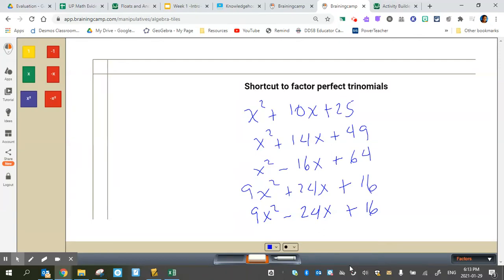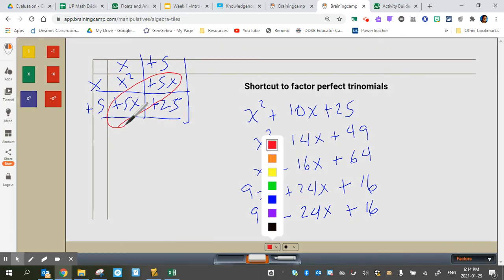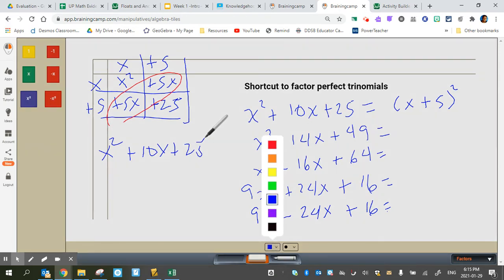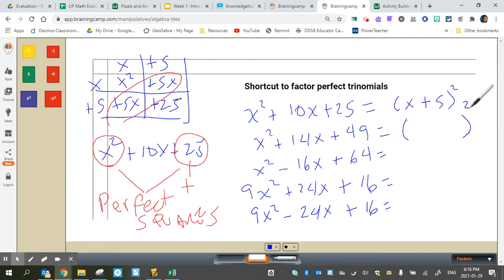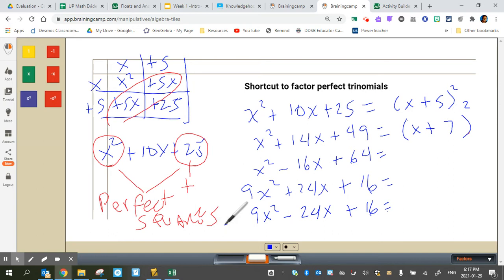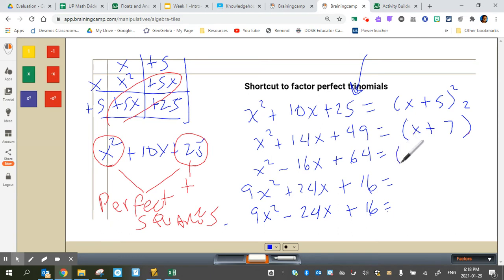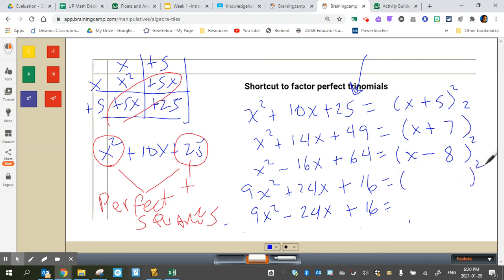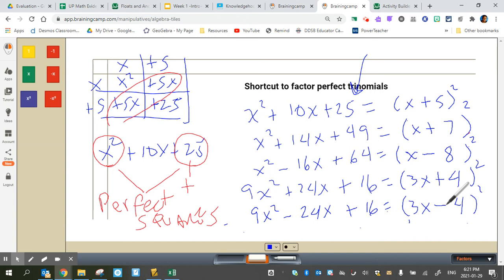Shortcut to factor perfect trinomials